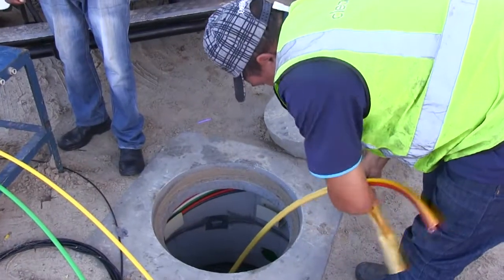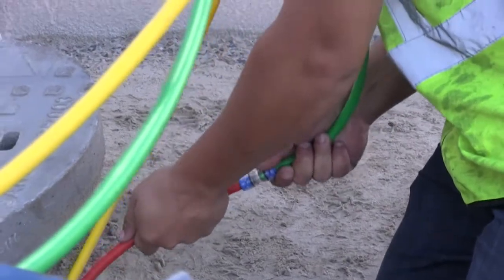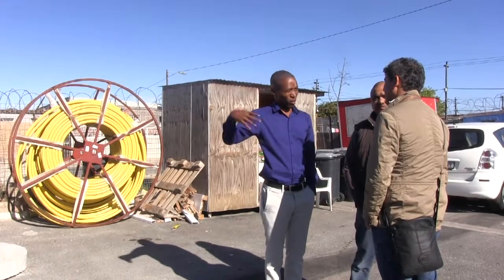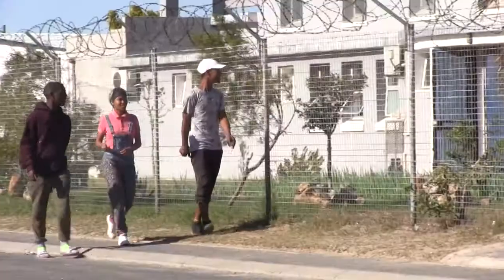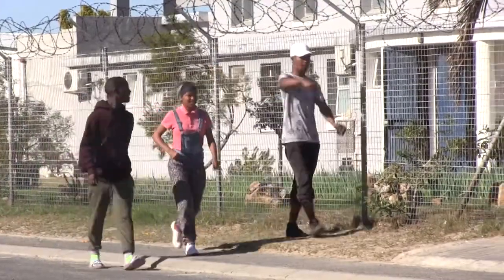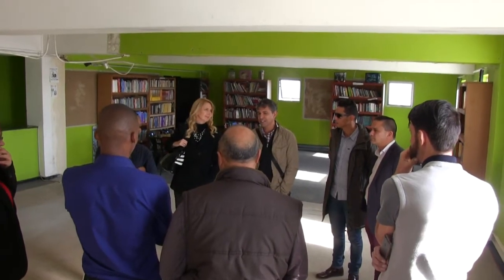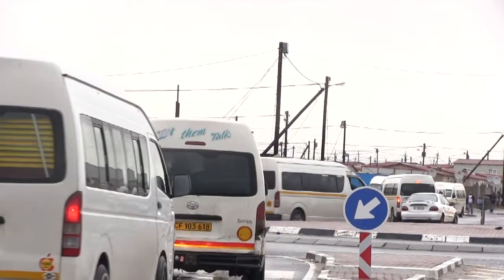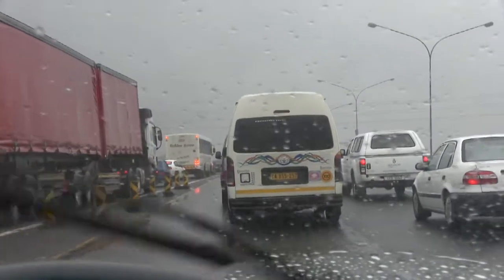A giant leap closer to Delft's world-class contact centre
The latest site visit shows the Delft project is gathering momentum.